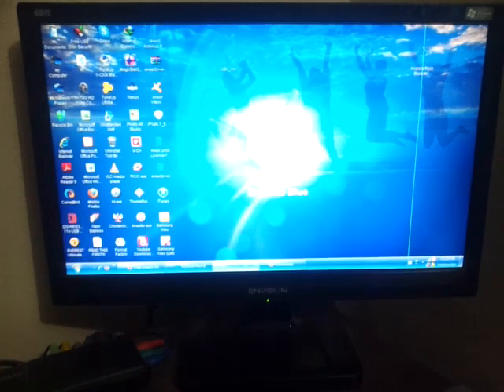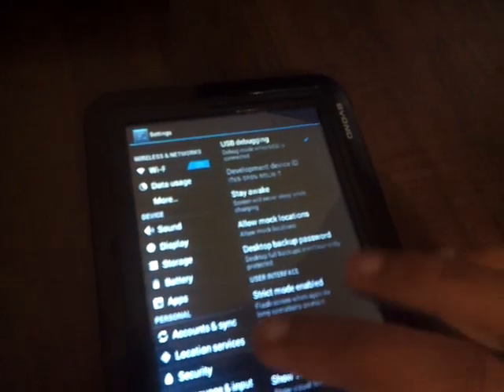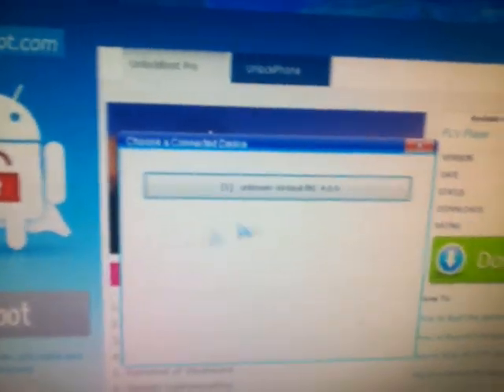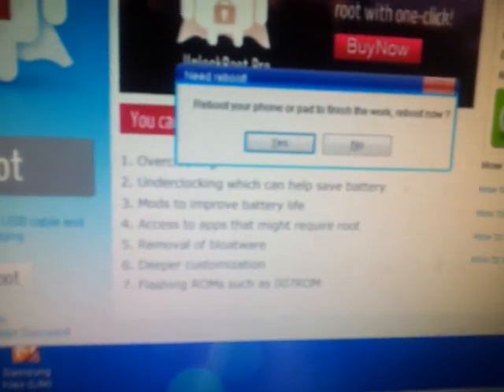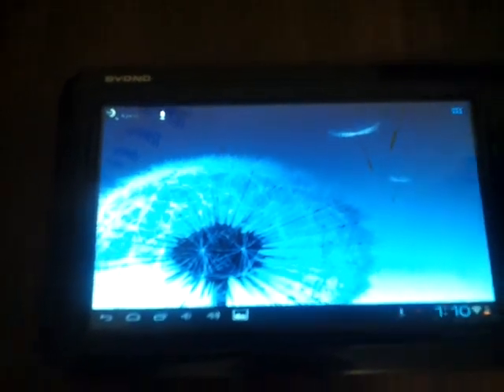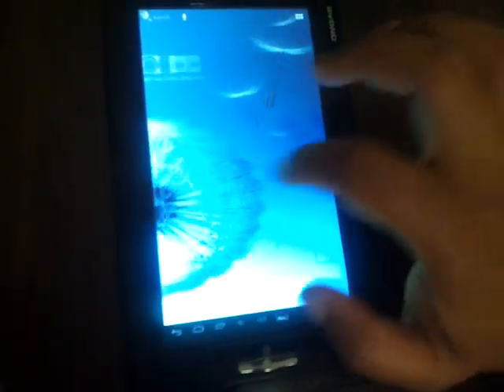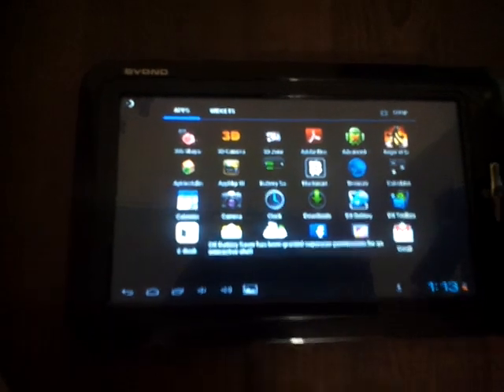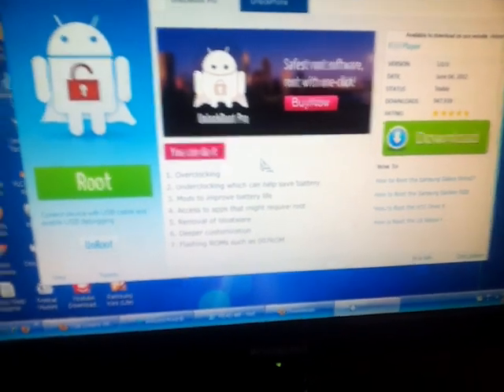Root byond tablet mi book mi1 tablet